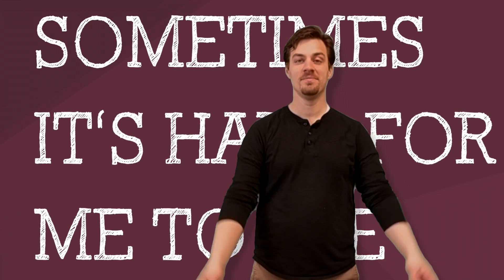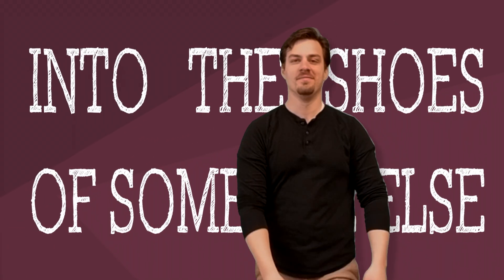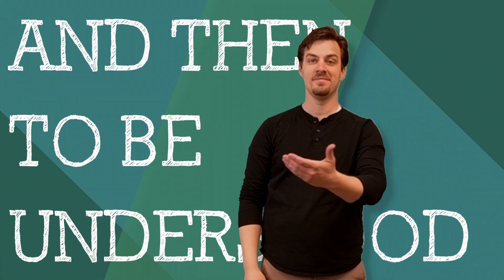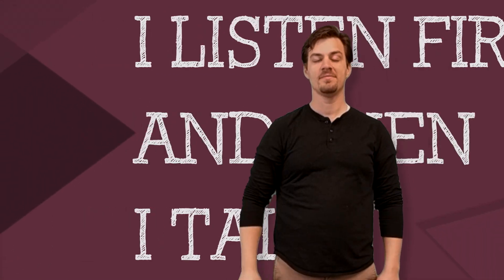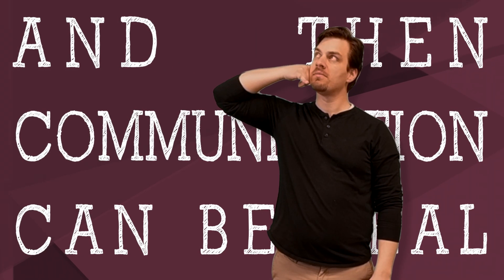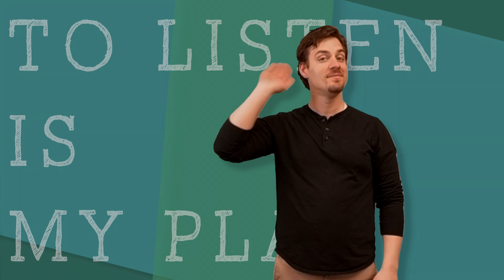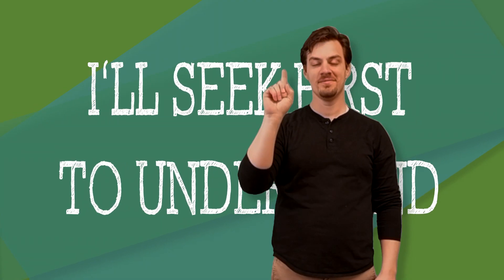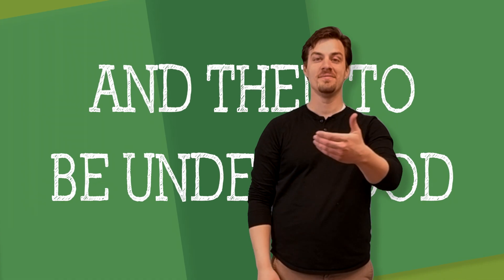Habit 5 Motions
These are the suggested motions for the song for Habit 5.